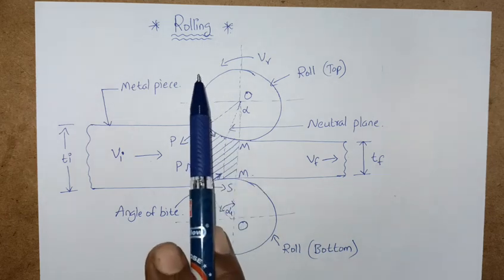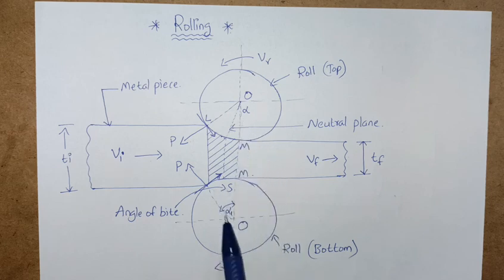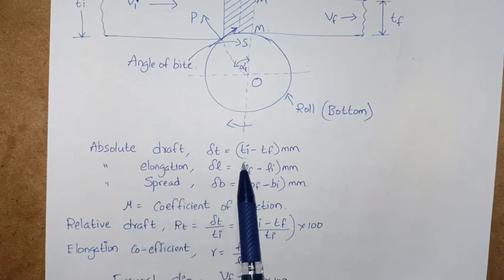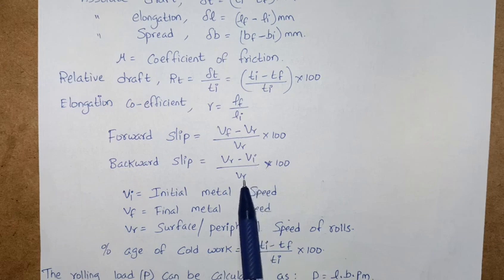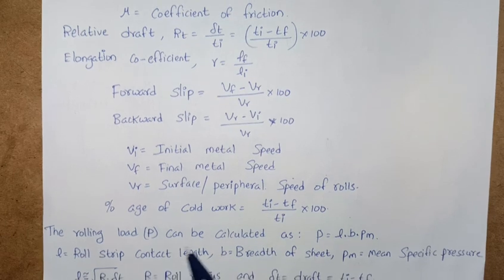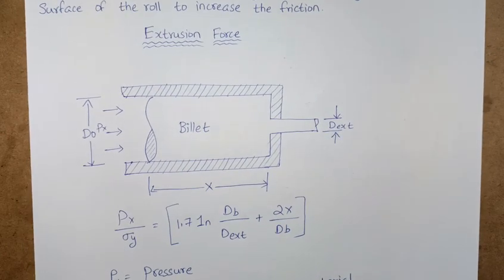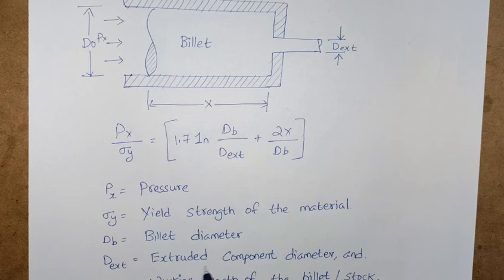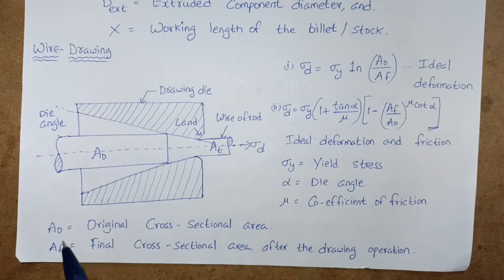AE AEE Rolling Extrusionforce wiredrawing Metalforming mechanicalengineering TSPSC